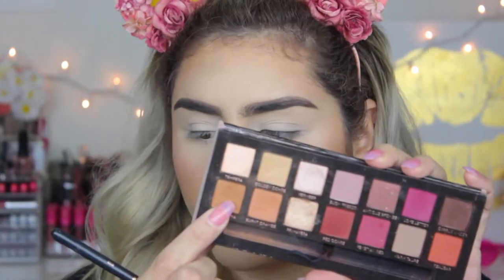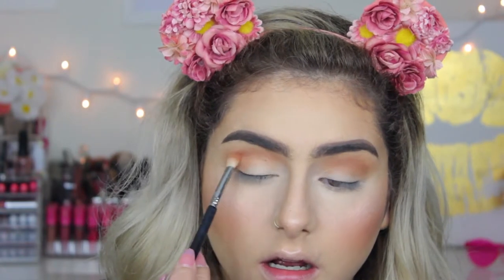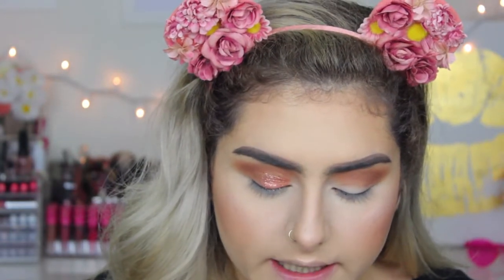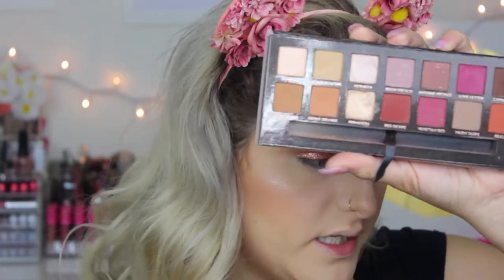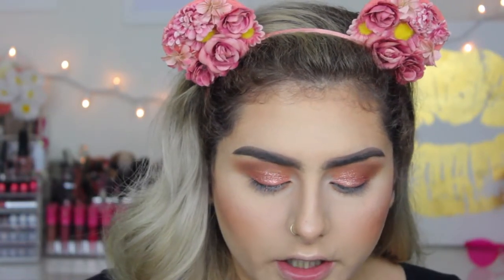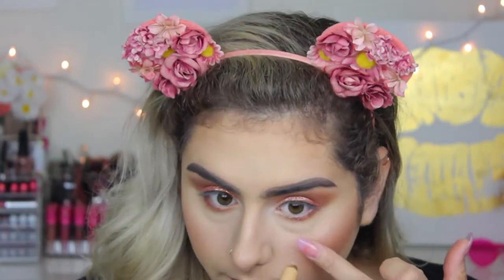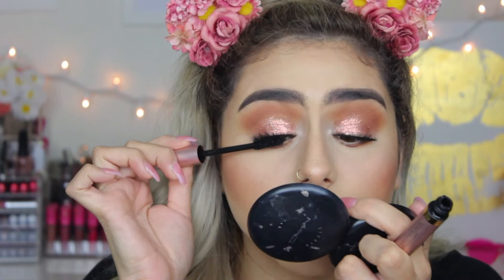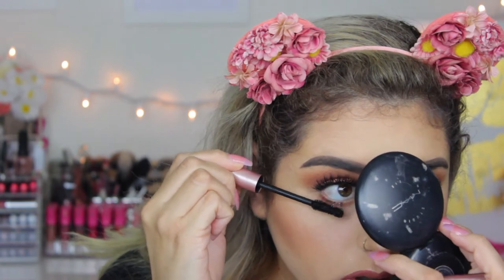ROSE GOLD GLITTER EYE MAKEUP TUTORIAL | zzamaaraa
xo, zam ♥